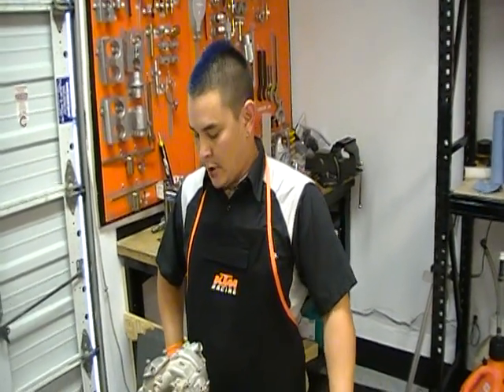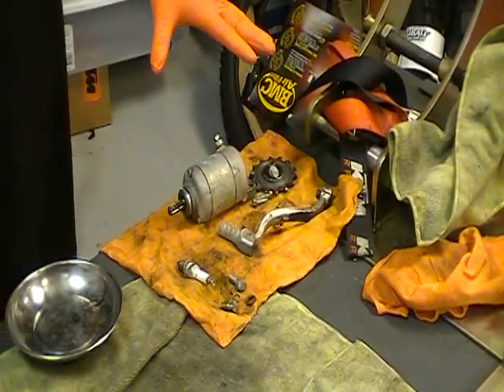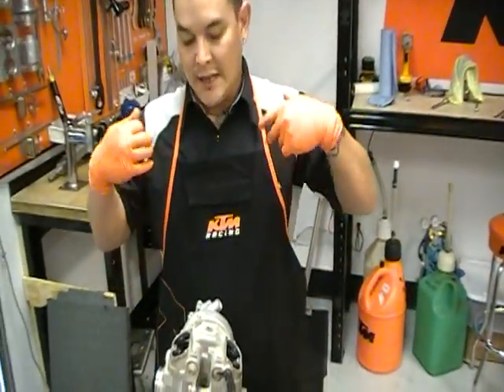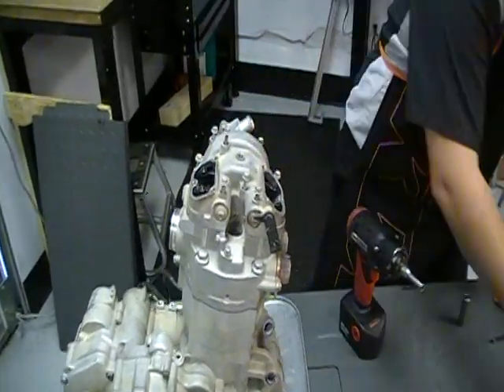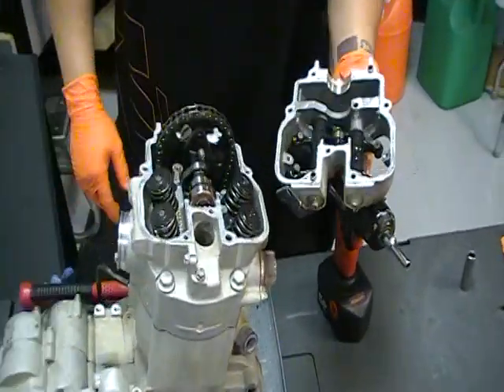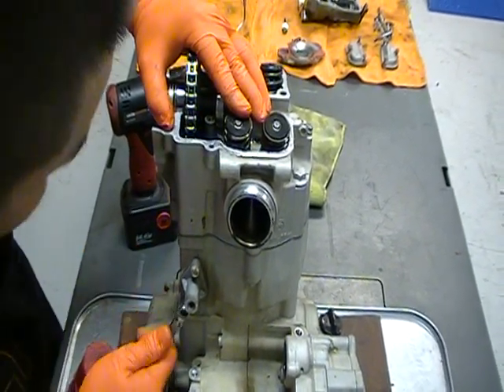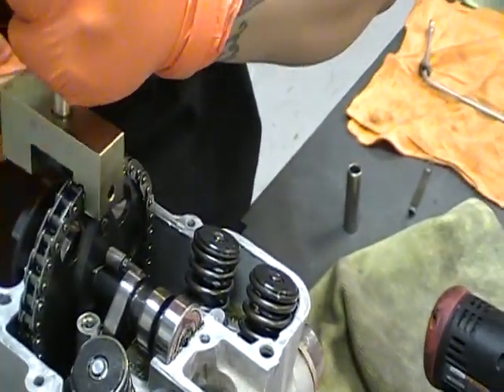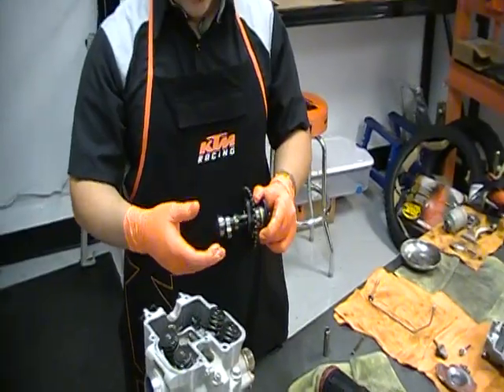Sonic disassembles the KTM RFS Engine Part 1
Full tear down of a KTM engine